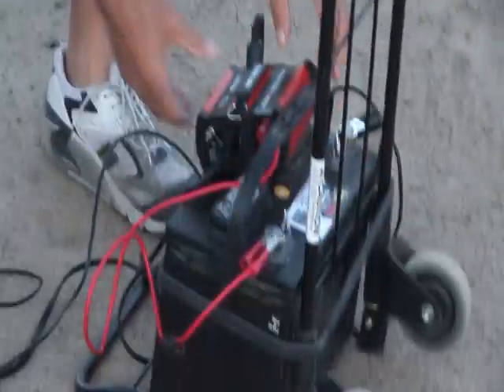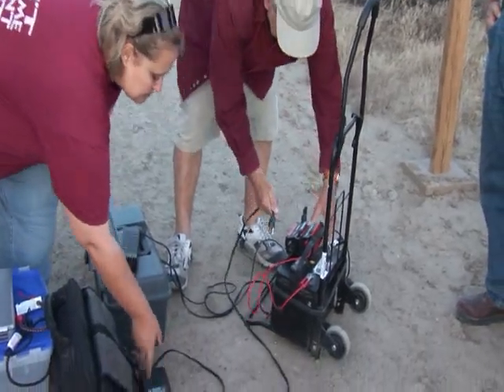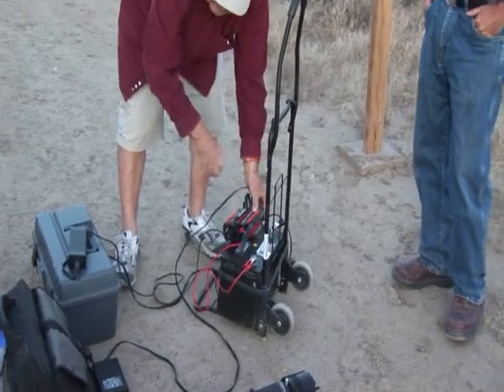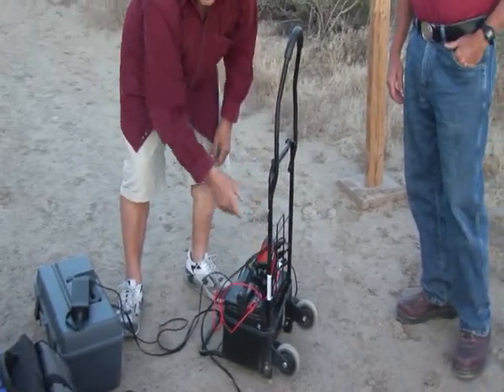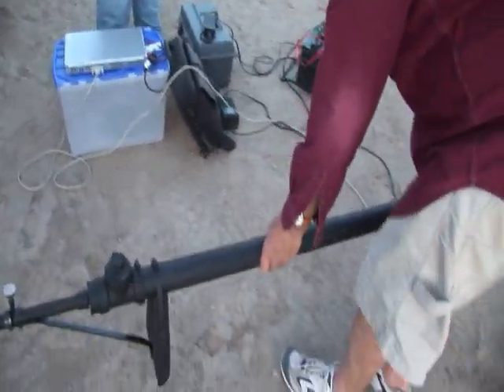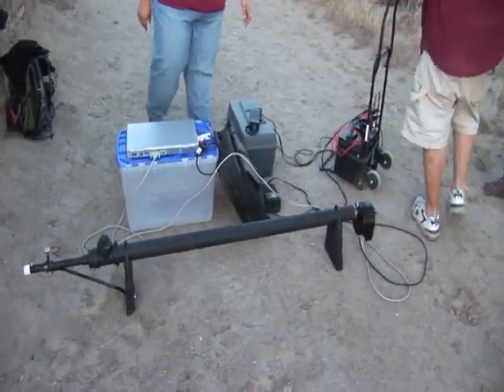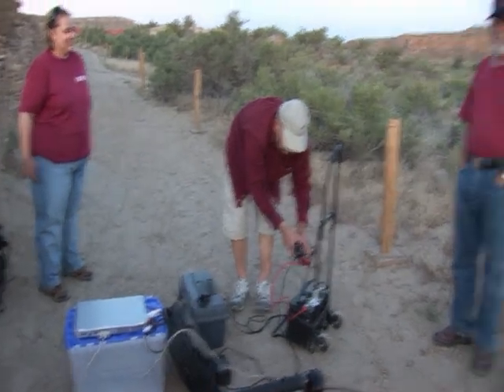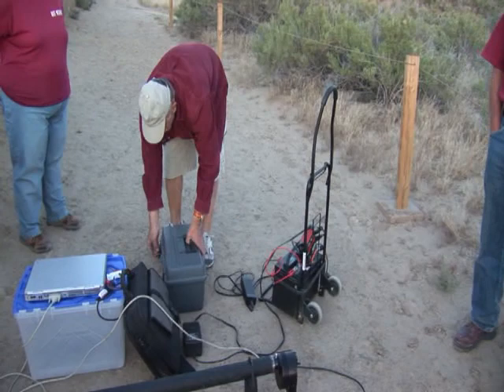Is this proof of parallel universes?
John Sefick continues his experiments at Chaco Canyon New Mexico.